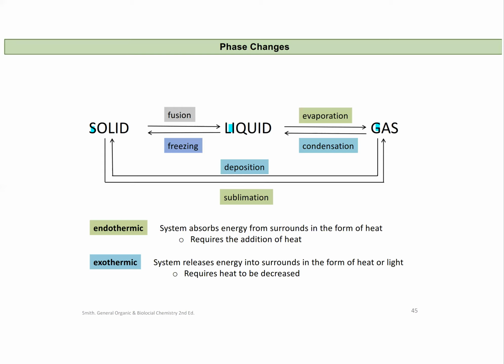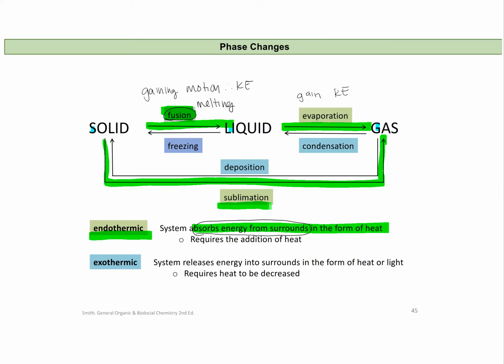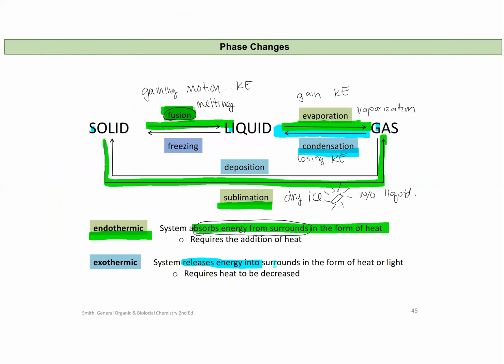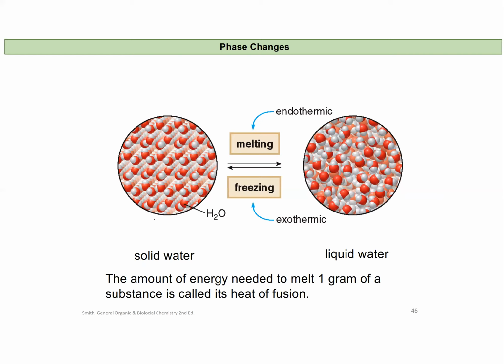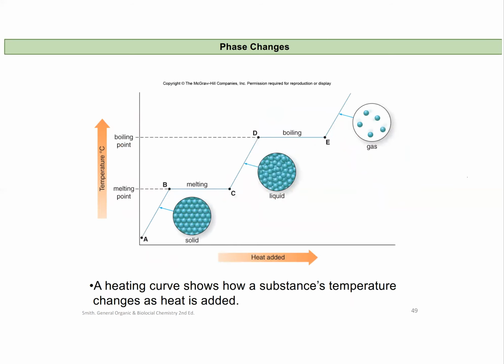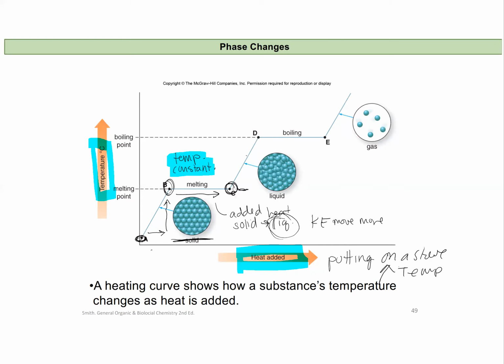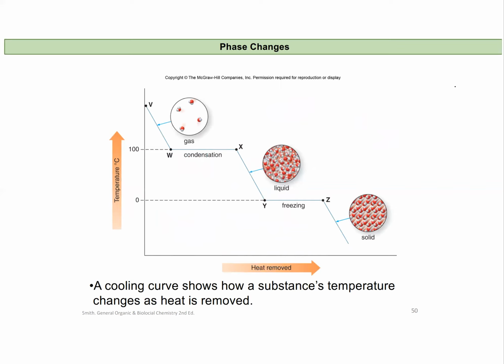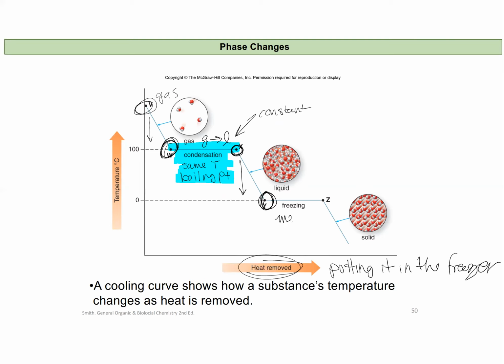Chem 121 Lecture 7J Phase Changes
This video reviews phase changes and heating/cooling curves.